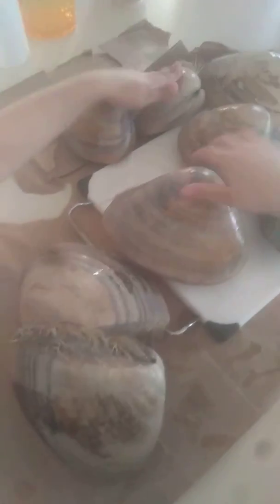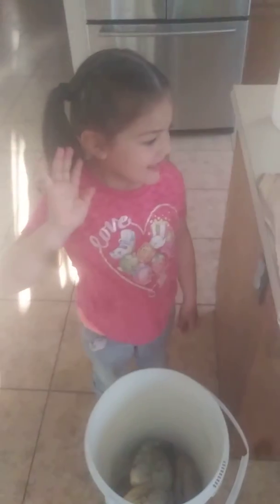Pismo clams getting ready for chowder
little ones getting ready for cleaning of clams.  Great day at the beach.